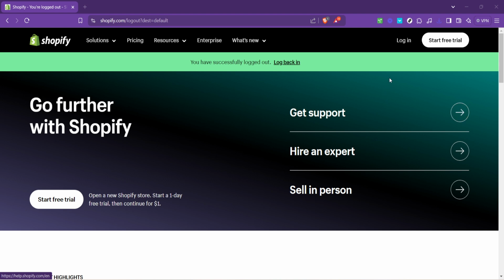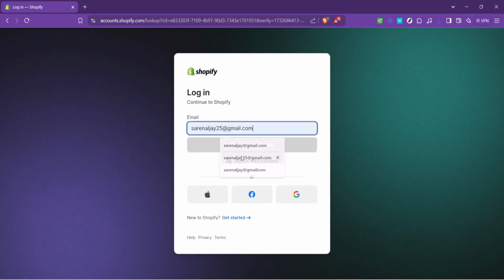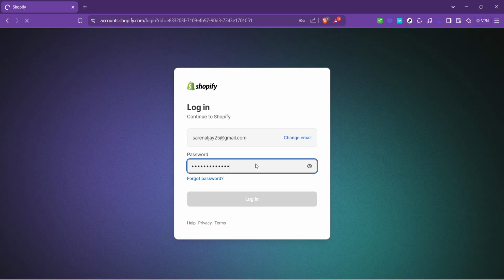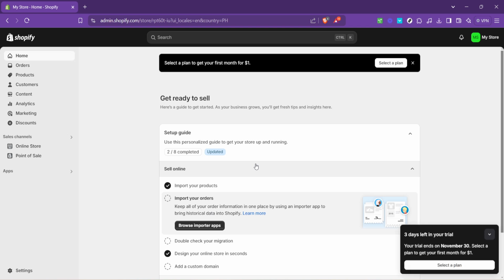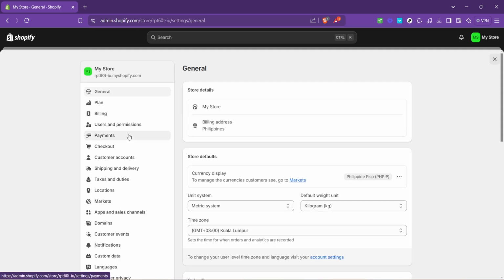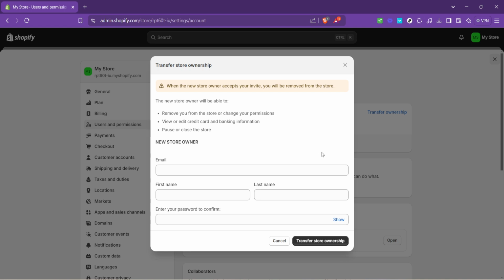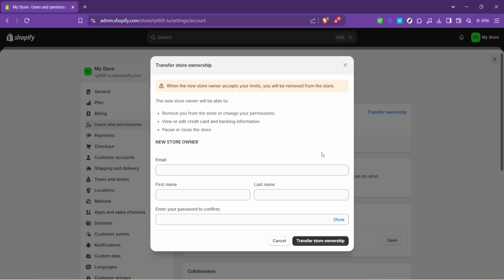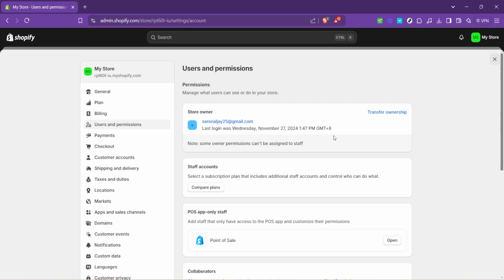How to Transfer Shopify Ownership (Full 2024 Guide)